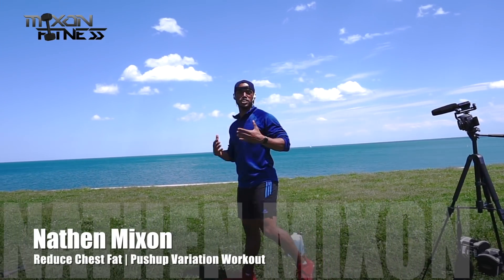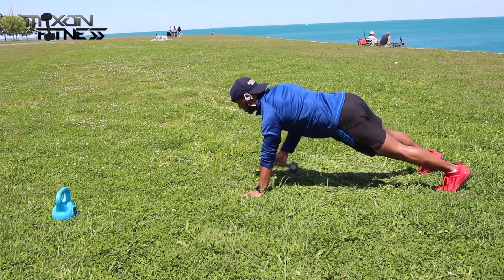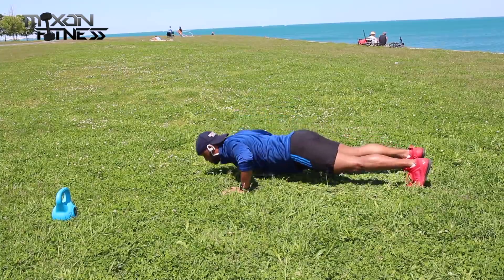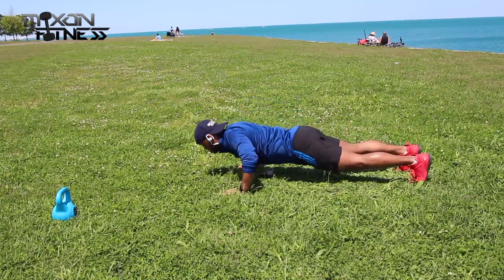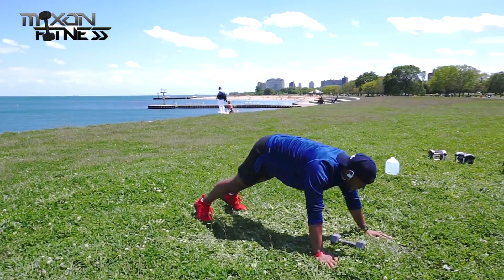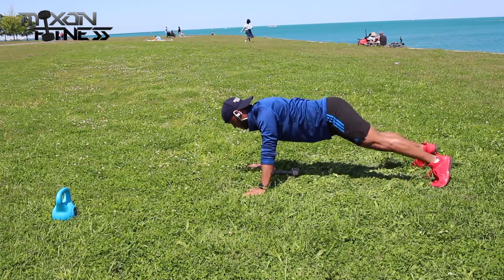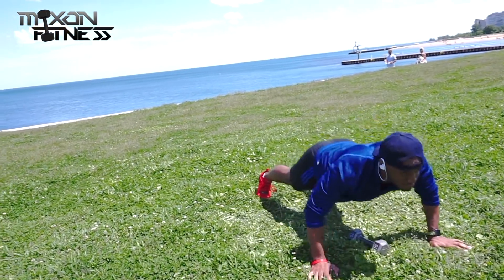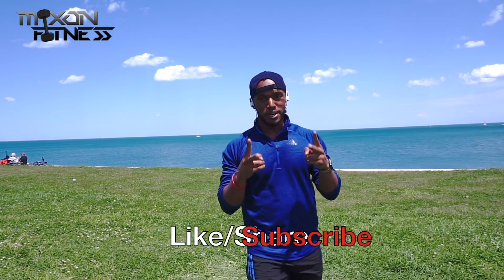How To Lose Chest Fat | No More Man Boobs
Its very possible to get rid of chest fat with your own body weight. Workout with me as take you through 3 exercises that will burn the fat of your chest leaving you chiseled and beach ready.

Featured Link:

Standard
Osmo Mobile
Mini Tripod
Phone Mount
Rode Mic
Vixia HF
Grey Gray Reflector
Sound Recording Mic
Snowball Mic
Sony FE 50mm F1.8 Lens

Workout Equipment
Omron Fat Loss Monitor

Workout:

3 Sets 10 Reps 30 seconds Rest

Push Up
Push Up Row
T- Push UP

How To:

Push Up
When down on the ground, set your hands at a distance that is slightly wider than shoulder-width apart. ...
Your feet should be set up in a way that feels right and comfortable to you. ...
Think of your body as one giant straight line – from the top of your head down through your heels.

Push-Up Row
Place a pair of dumbbells, slightly wider than shoulder width apart. Set yourself in a pushup position with hands on dumbbells. Lower your body to the floor, pause, then complete 1 push up. Once you're back in the starting position, row the dumbbell on one side to the side of your chest by pulling the dumbbell upwards.

T-Push-Up
Assume a standard pushup position, your body aligned from ankles to head.

Lower your body until your chest nearly touches the floor. As you push yourself back up, rotate one side of your body up as you raise the same side arm your toward the ceiling.

Pause, and return to the starting position and perform another pushup. Alternate sides with each rep.